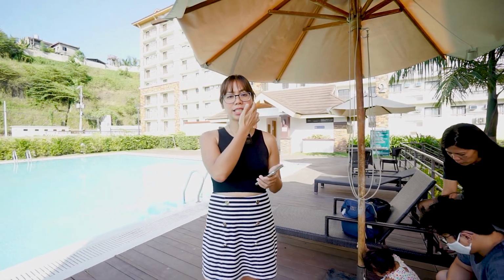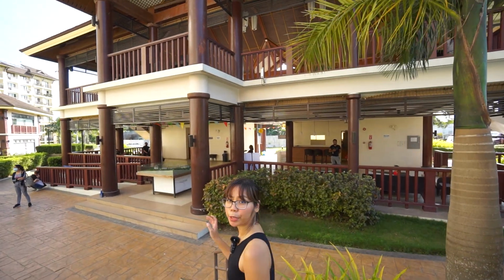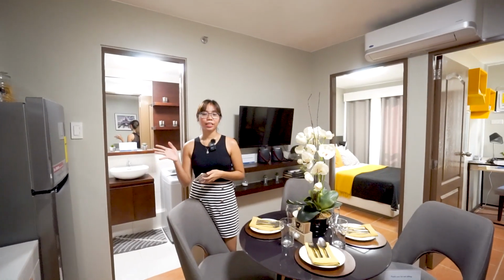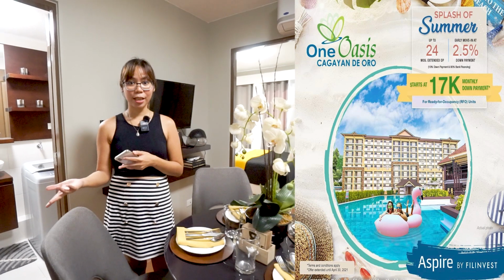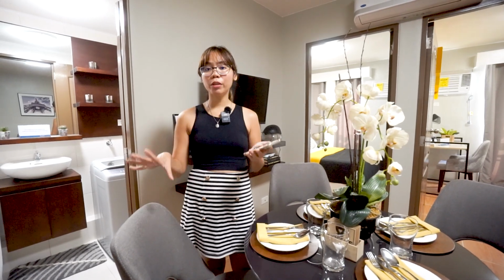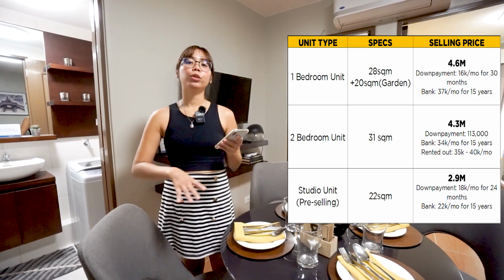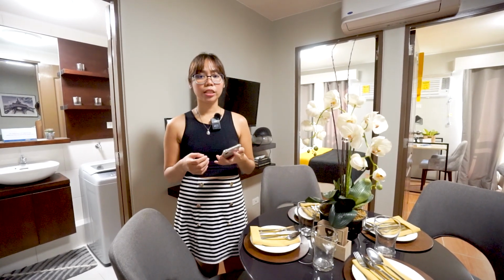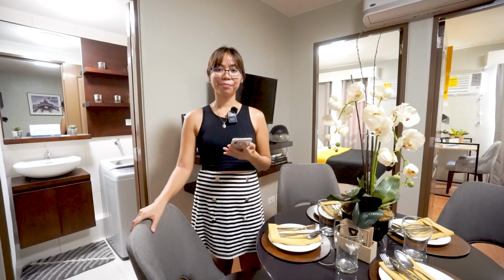One Oasis | Condominium in Cagayan de Oro | Project in Focus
Location: Rosario Limketkai Avenue, Brgy. Camaman-an, Cagayan de Oro City, 9000

Your urban oasis takes the form of an Asian-Balinese-inspired master-planned community of mid-rise residential buildings set within a sprawling 2.7-hectare property at the heart of downtown Cagayan de Oro City.

Enjoy the convenience of Oasis living in the heart of downtown Cagayan de Oro City
Be close to neighboring prime commercial centers in the city
Comfort and style seamlessly blend to create well-appointed 1-BR and 2-BR units
Features & Amenities

Come home to resort-inspired amenities
Every day is a relaxing treat to the body and spirit brought about by first-rate amenities at One Oasis Cagayan de Oro.

Clubhouse, Administration And Fitness Building
Swimming Pool And Kiddie Pool
Basketball Court
Multi-purpose Hall
One Oasis Cagayan De Oro is a condo project developed by Aspire by Filinvest, Units range from 1 bedroom to 2 bedrooms. One Oasis Cagayan De Oro at Cagayan de Oro, Misamis Oriental has the following facilities: fitness, playground, and swimming pool.